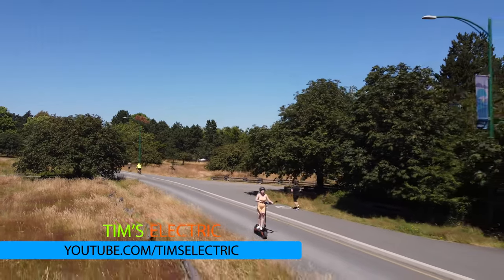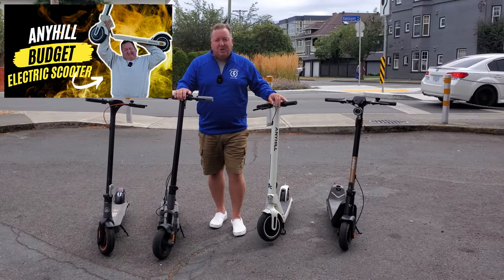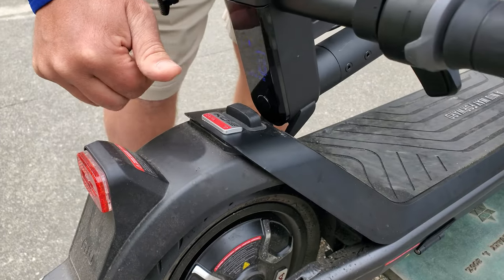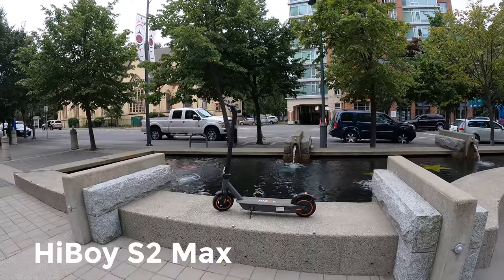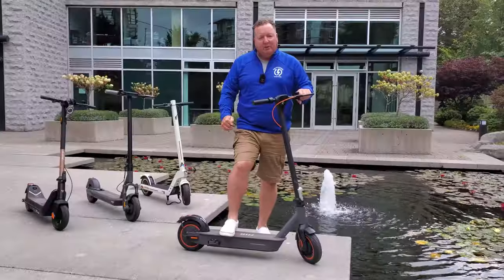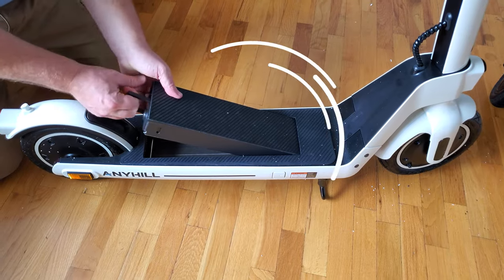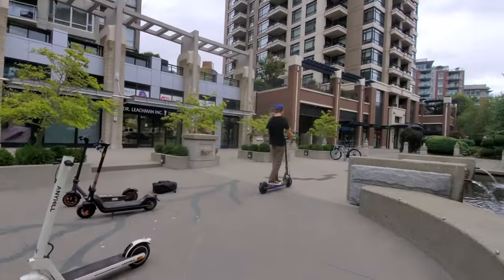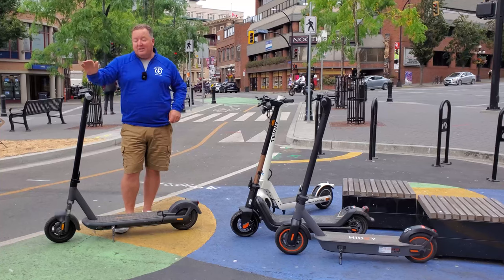4 Best Electric Scooters on Amazon 2023 - Under $1000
4 Best Electric Scooters on Amazon - Under $1000

Special thank you to Jamie for helping with filming this video :)

00:27 Niu KQi3 Pro
01:10 HiBoy S2 Max
01:36 Anyhill UM-2
02:14 Inmotion S1